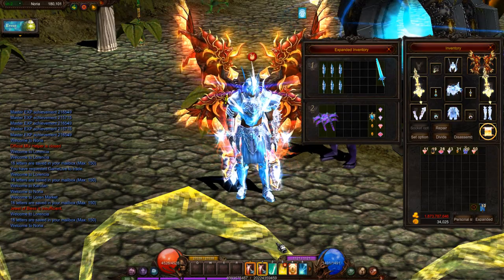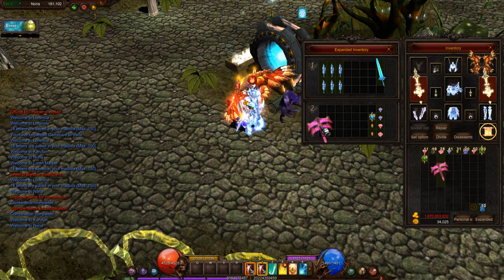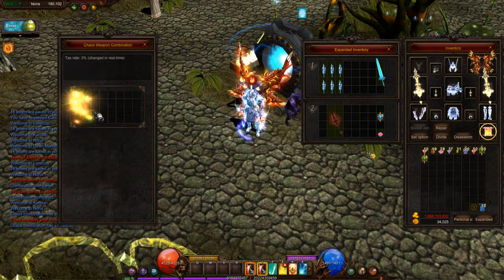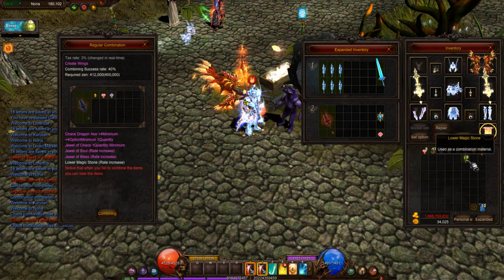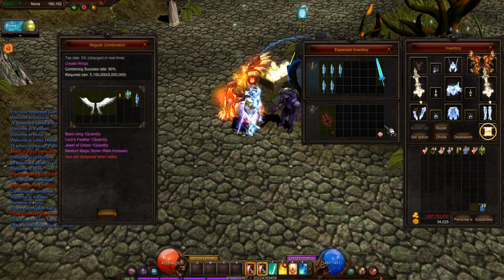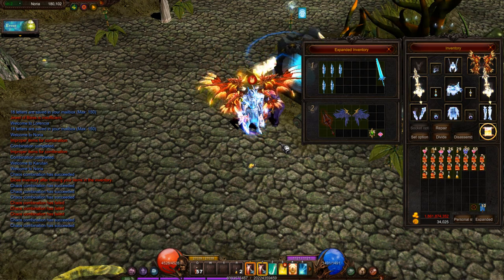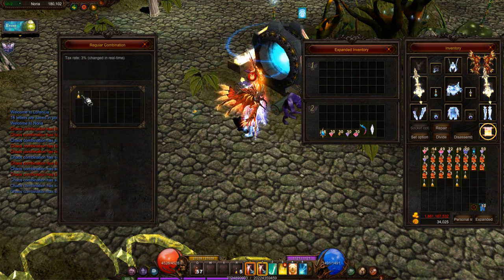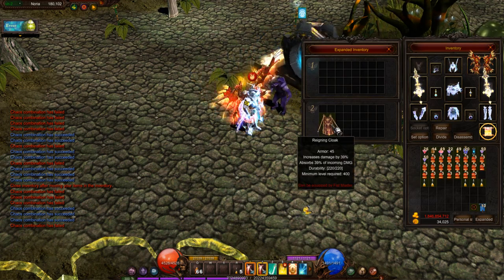HOW TO CREATE WINGS LEVEL 1,2,3 WEBZEN MUONLINE - ENGLISH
Hello guys, in this video I am showing how to wings level 1,2 and 3.